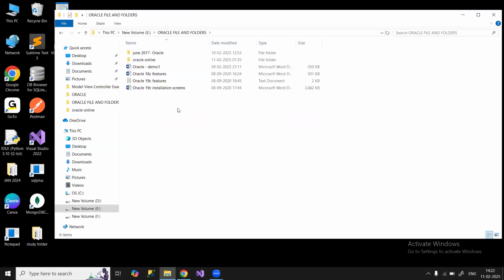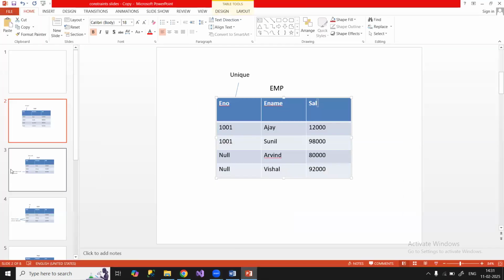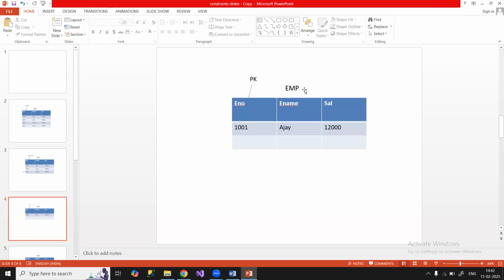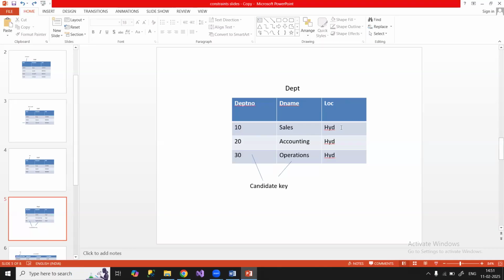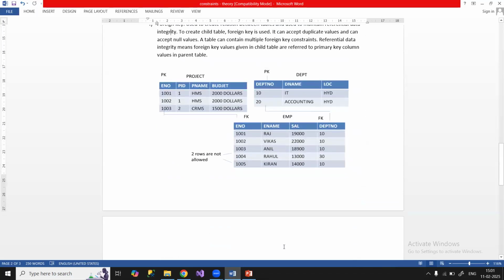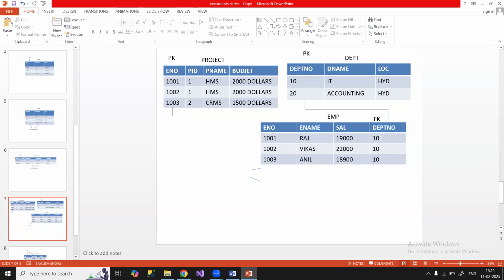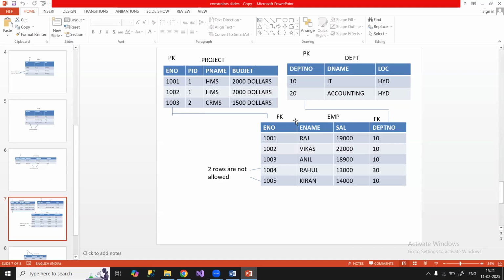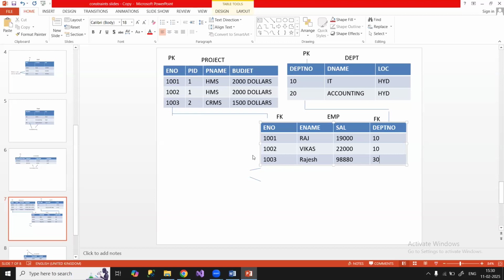SESSION 1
Oracle SQL V1